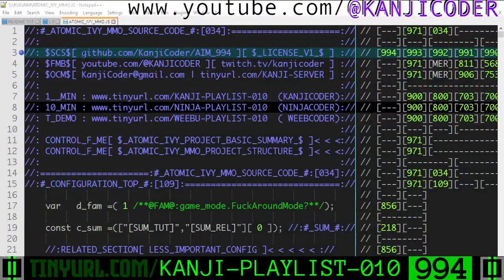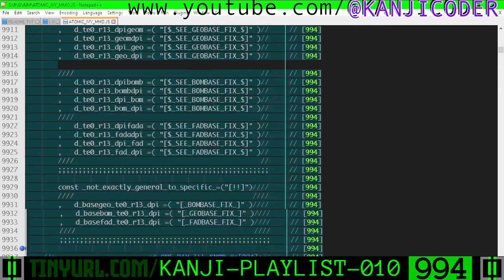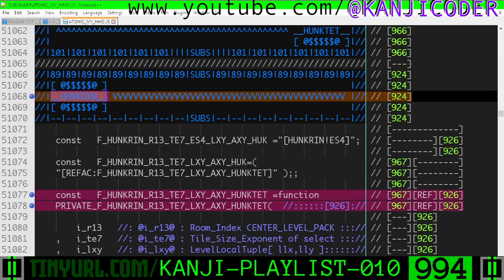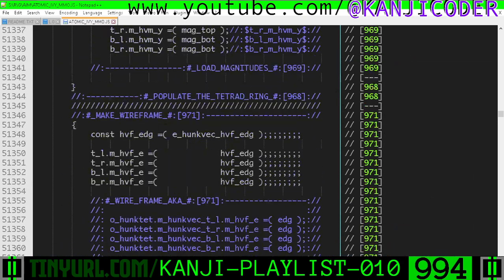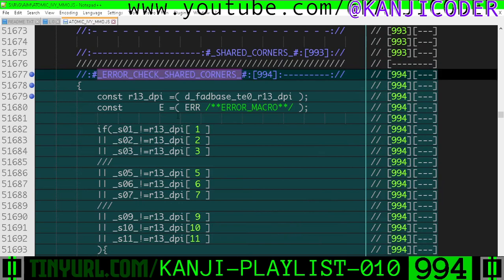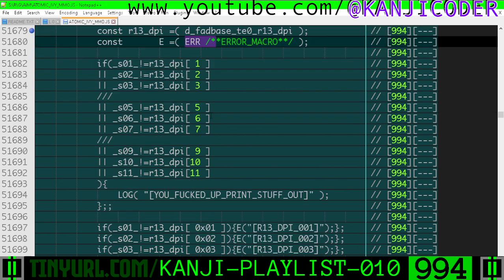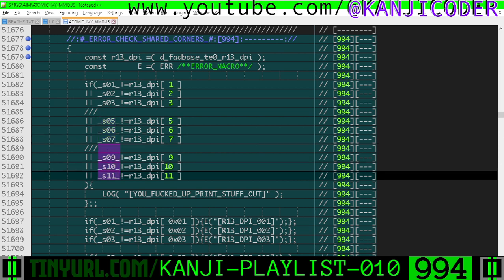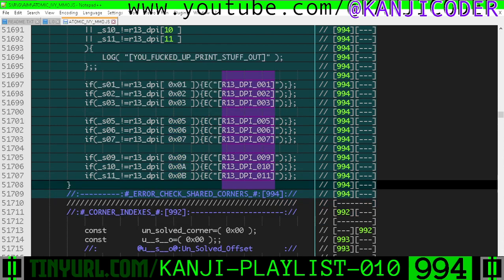994 : BFJ_284 : Cross check shared corner DPI values